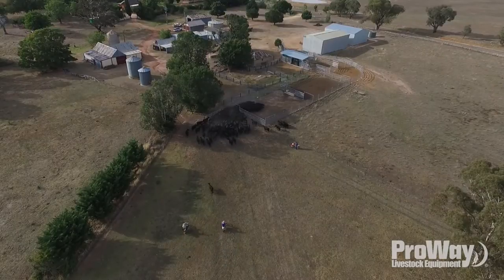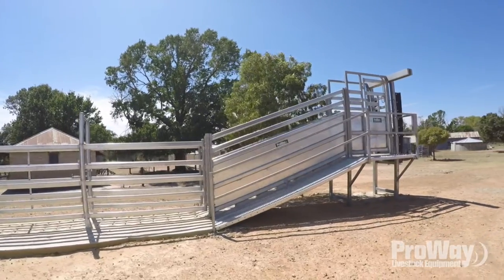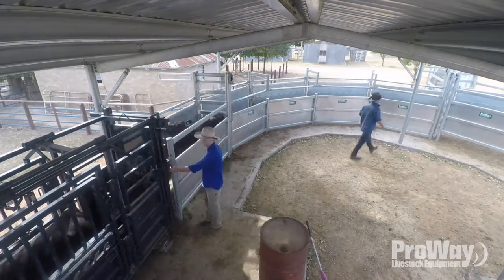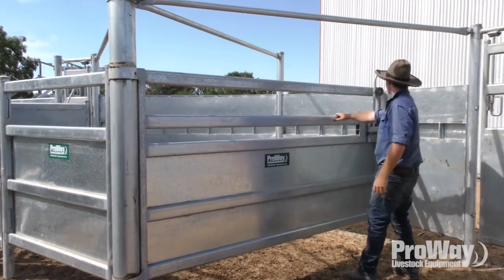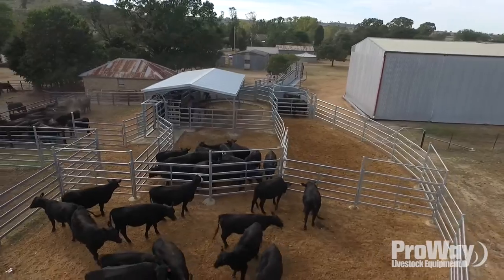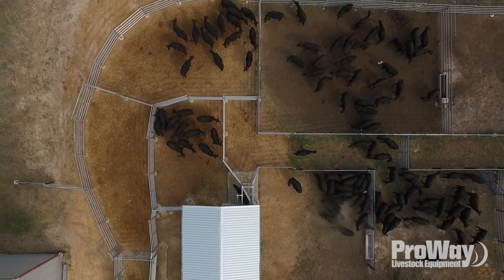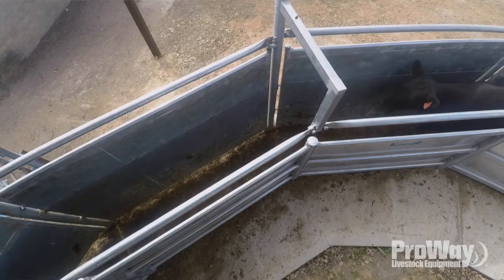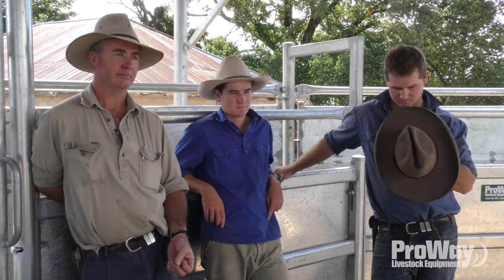ProWay Cattle Yards - 'Woodford' Narrawa, NSW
ProWay Cattle Yards  at 'Woodford' Narrawa, NSW